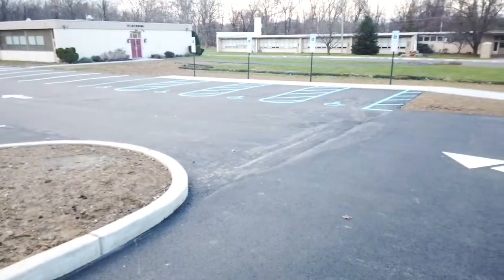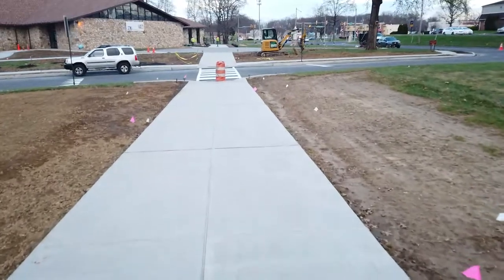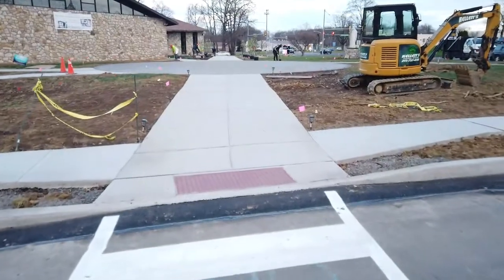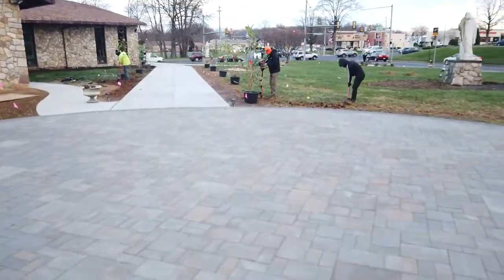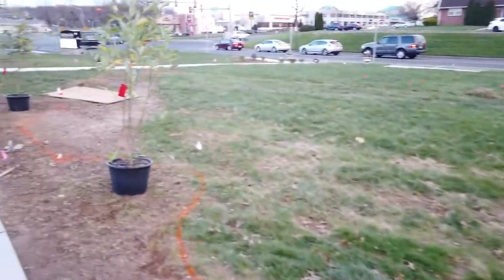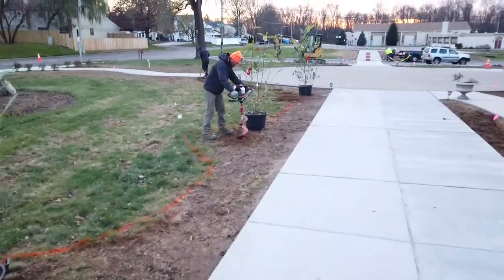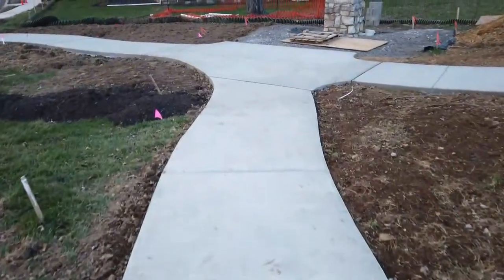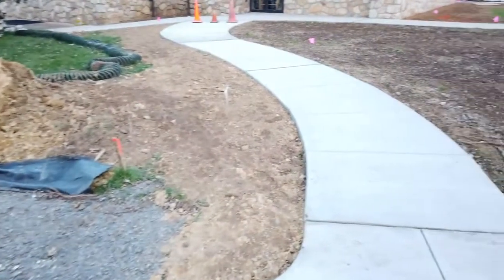See What Exciting Things Are Happening at St. Frances Cabrini!!